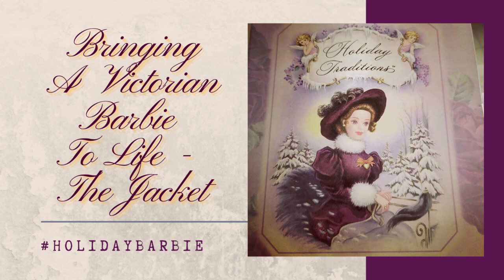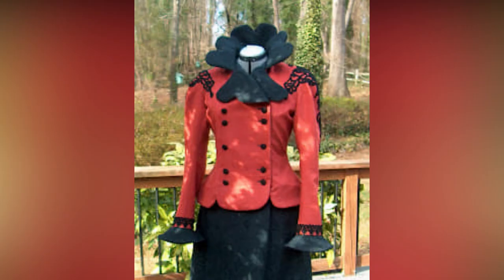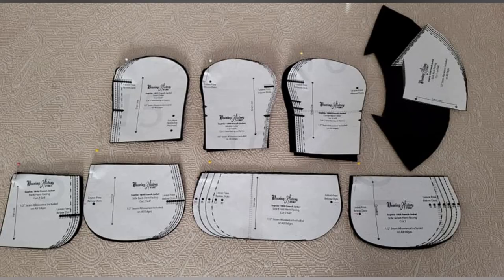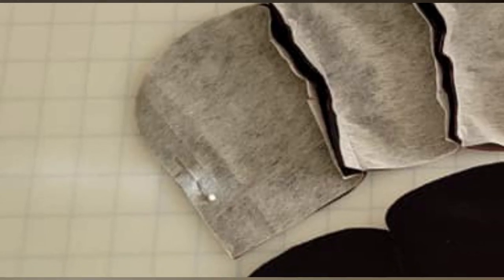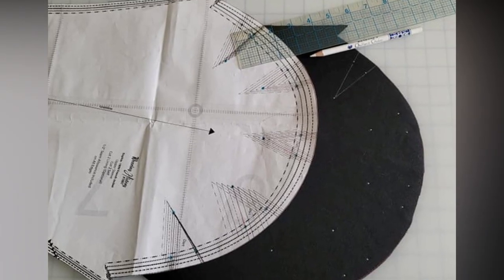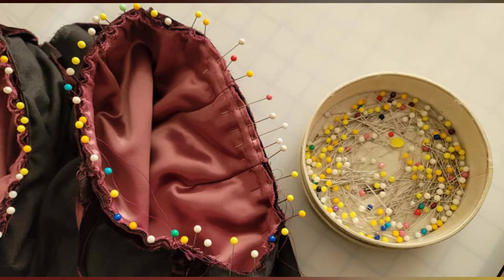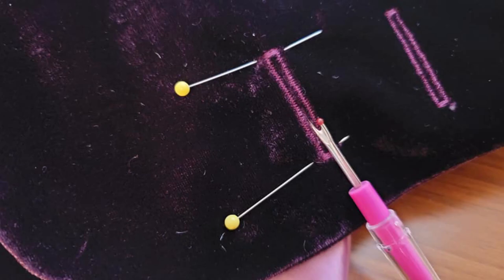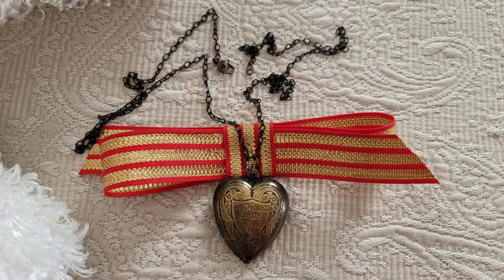Sewing a Velvet 1899 Victorian French Jacket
We have arrived! We have arrived at the fourth and final video of Bringing A Victorian Barbie To Life. holidaybarbie This video has the detail of the velvet jacket construction, the details to recreate the Holiday Traditions Barbie, and the reveals of everything worn on a life-sized person. This has been a wonderful journey and thank you for sharing it with me!

Wearing History Jacket Pattern

"Home for the Holidays" by Chris Haugen

Edited with Wondershare Filmora X
All photo/video using Samsung Galaxy Note20 Ultra